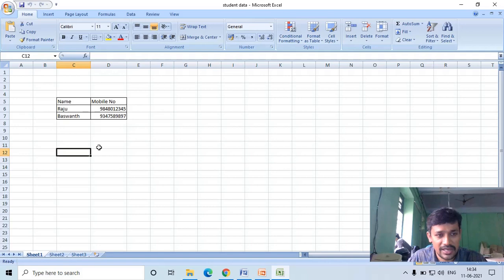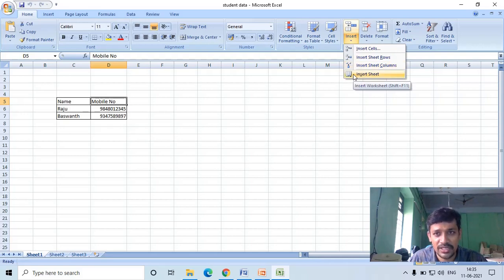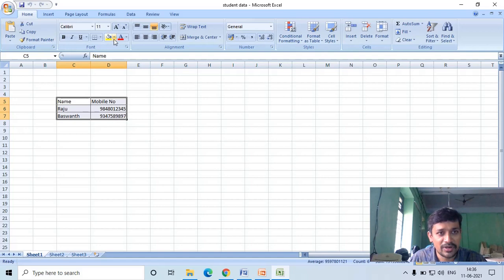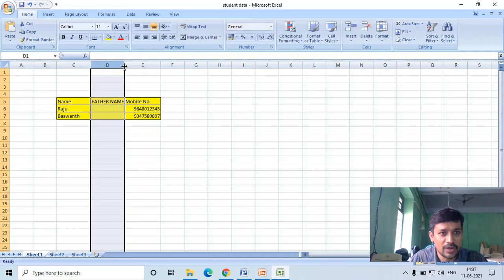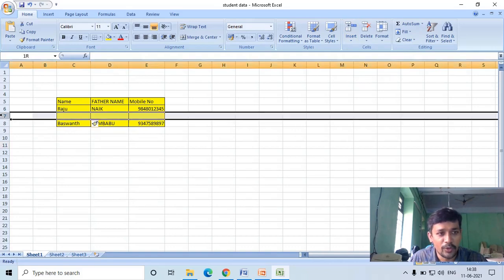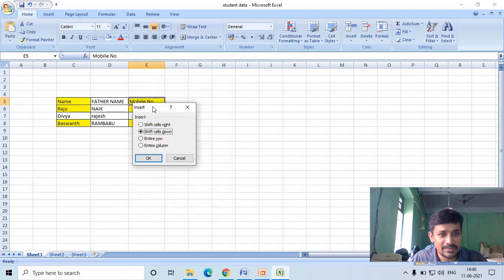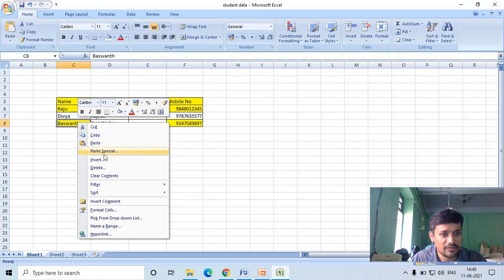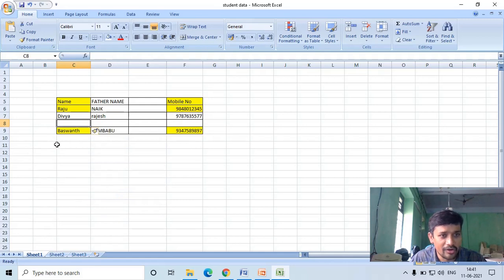3 Inserting Rows and Columns in MS Excel File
Inserting Rows And Columns in MS Excel Worksheet